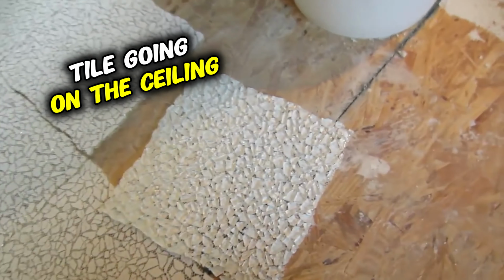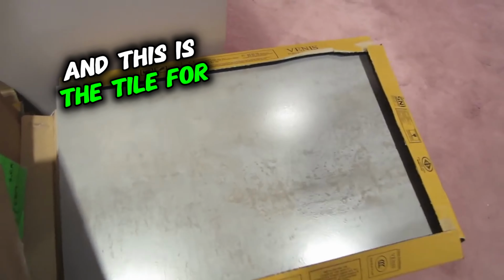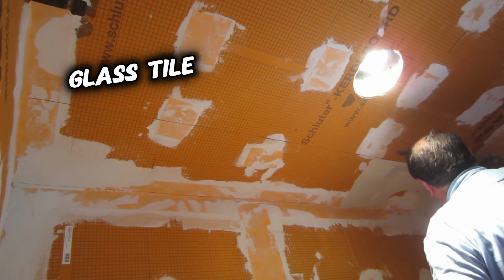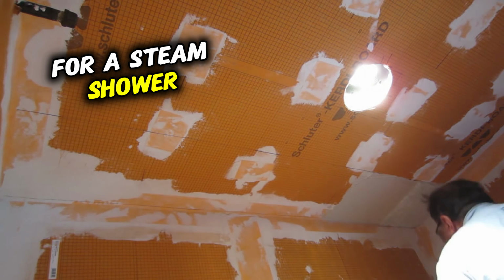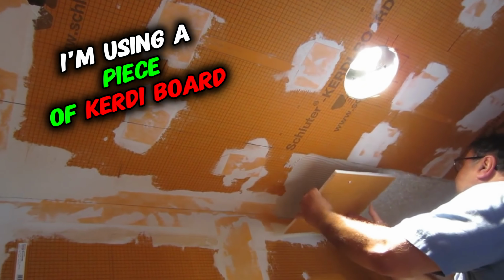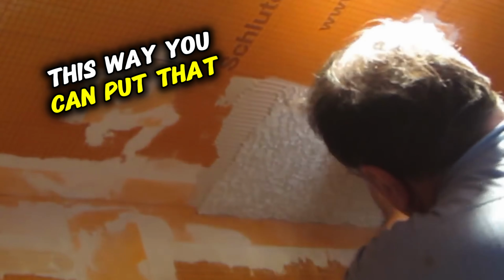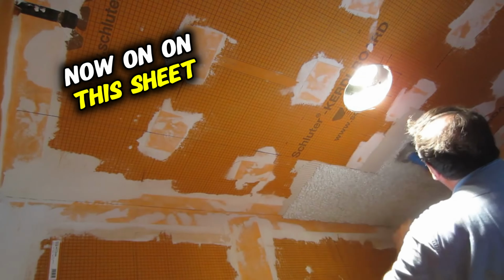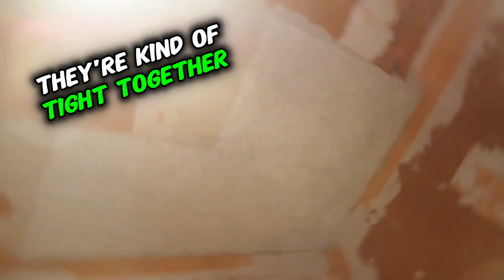Glass tile shower ceiling. Steam shower Pitfalls.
In this video I go through the steps I took to install the mosaic glass tile ceiling of this steam shower. Glass tile requires the use of a high polymer content thinset to insure that the tile will actually stick to the substrate. I also talk about the perm rating requirements of a steam shower.
All tile installed by Sal DiBlasi, Elite-tile Company, in the Boston North Shore area.

👇 Some of my favorite Tools 👇
4in Sandpaper for Stone Polishing
IQ 7" Dustless/Dry Cut Tile Saw IQ228